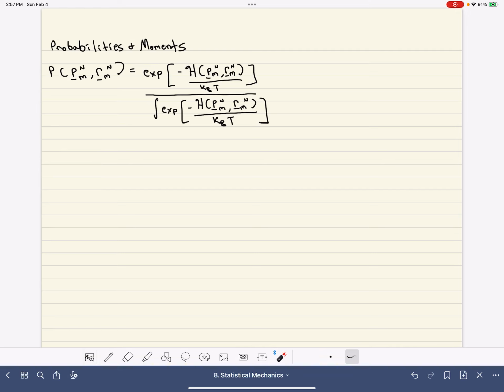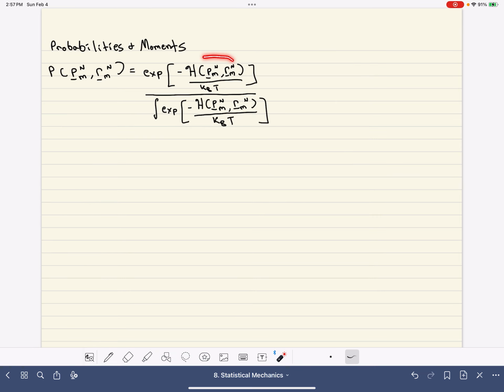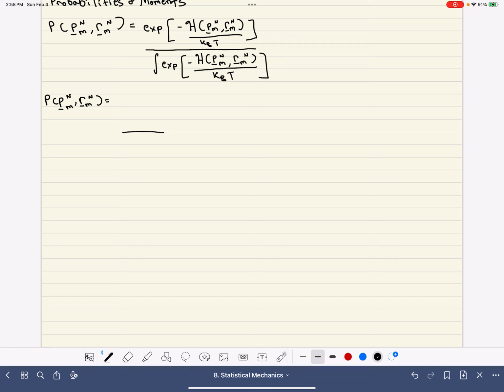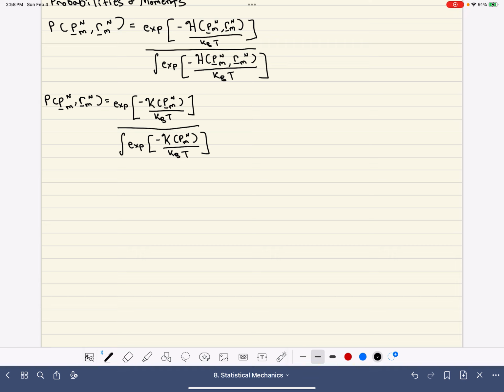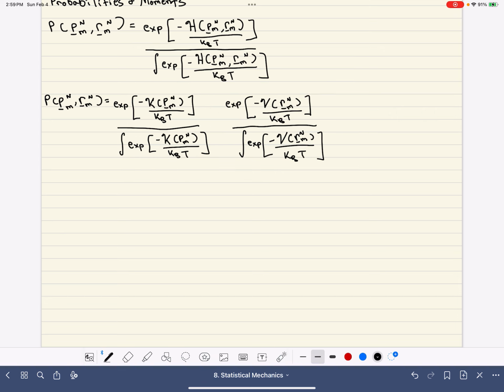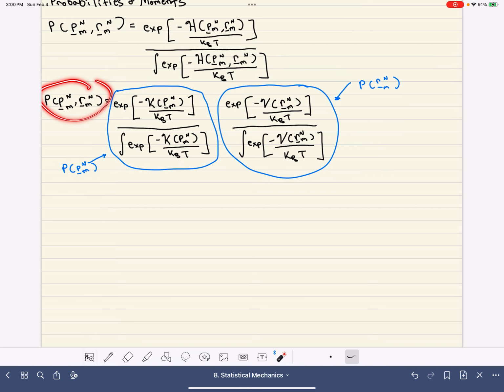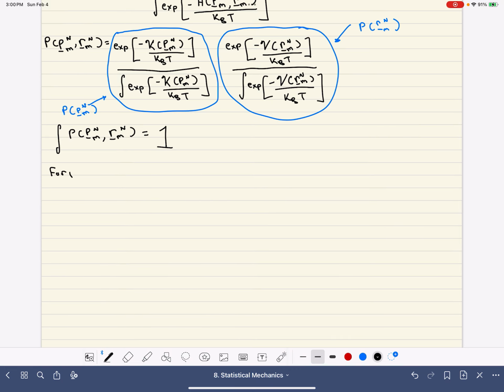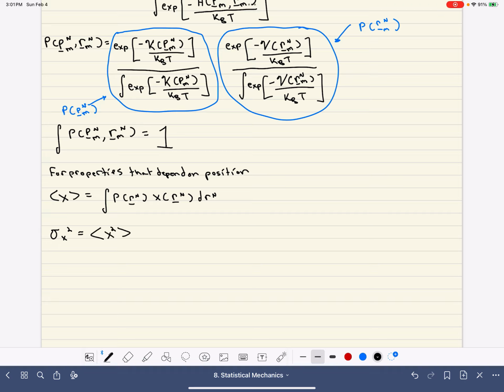126 Probabilities and Moments